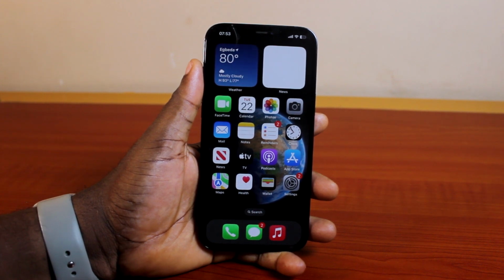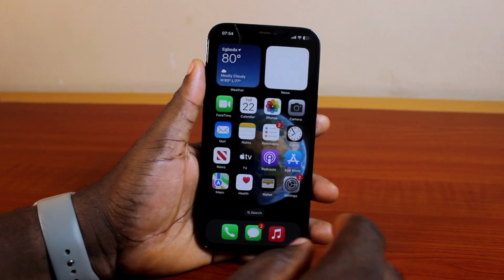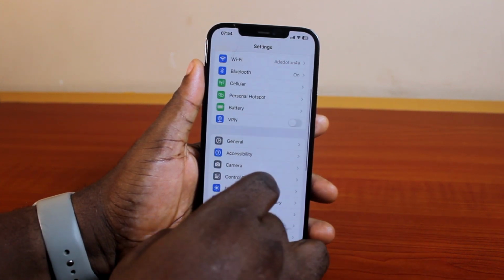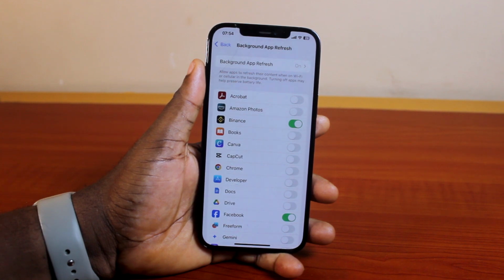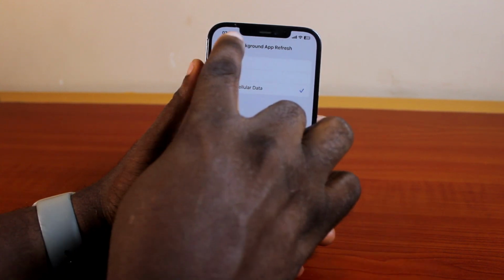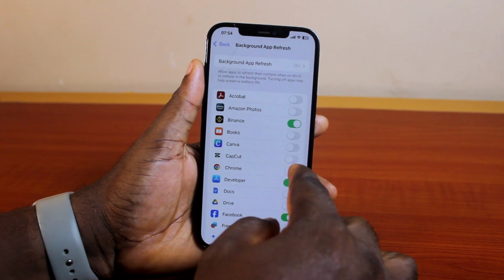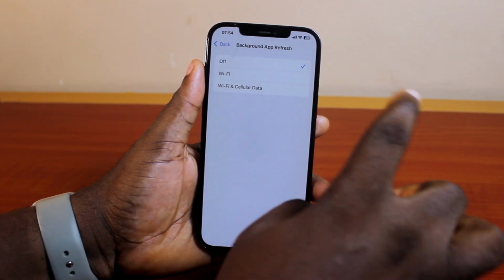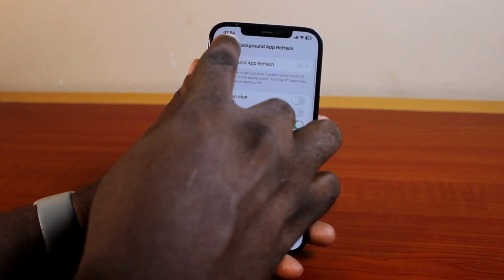How to Turn Background App Refresh ON and OFF on iPhone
You will learn how to turn background app refresh on and off on iPhone in this tutorial.

Cheap iPhone
Cheap Samsung Phone
Cheap Apple Watch
Cheap Digital Camera
Cheap YouTube Microphone
Cheap MicroSD Card